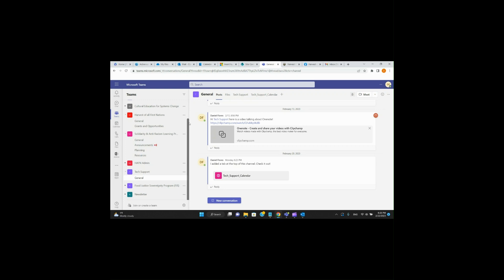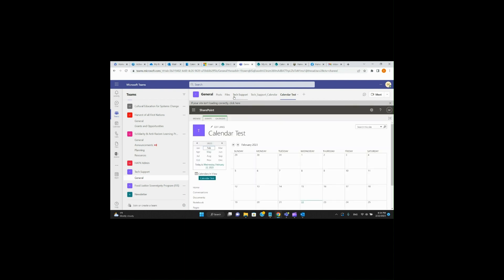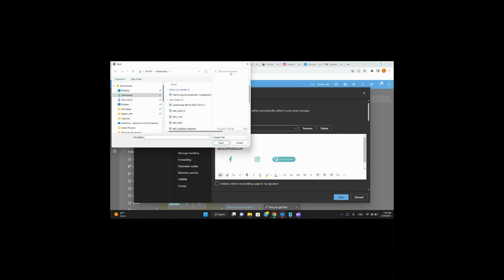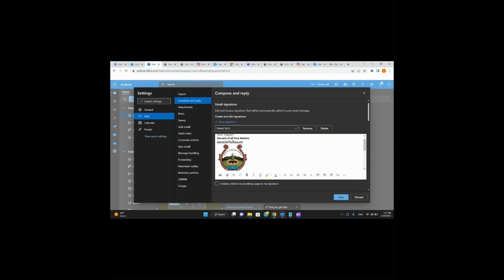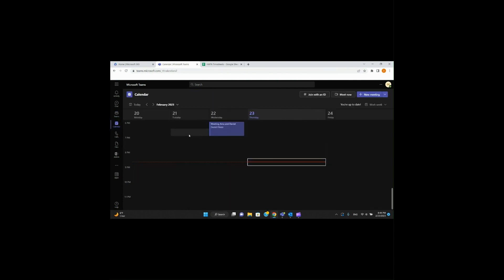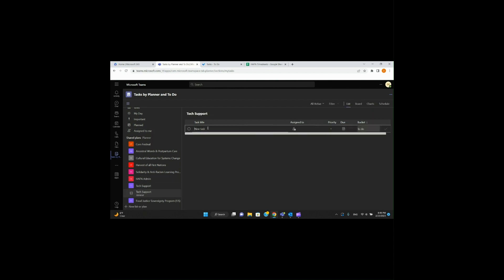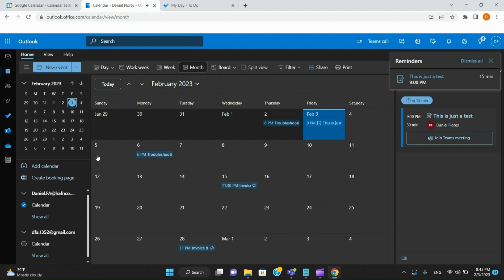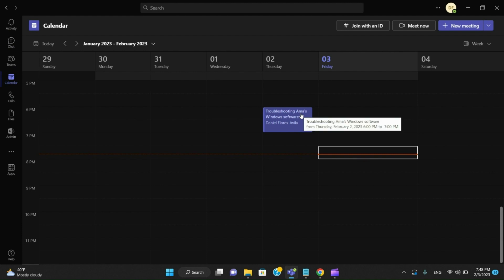How to Tips&Tricks&Studies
Hi welcome to Flores-Tech! Whether you’re a tech-savvy individual or simply curious about the latest trends in technology, our channel has something for everyone.